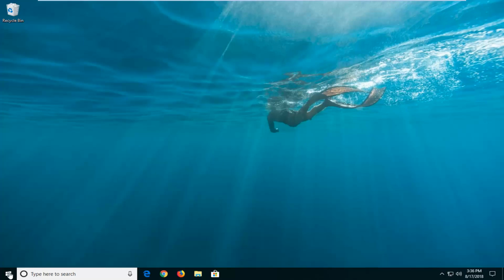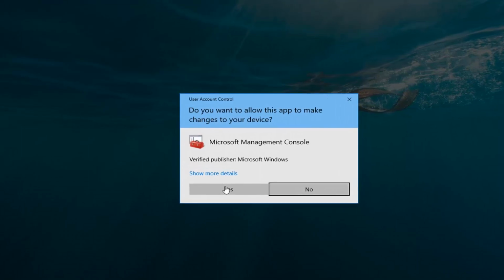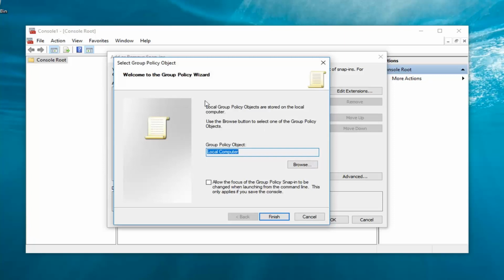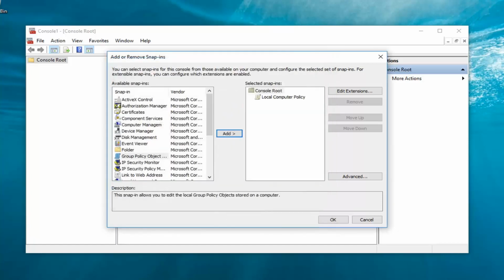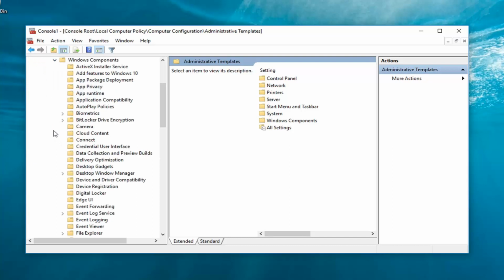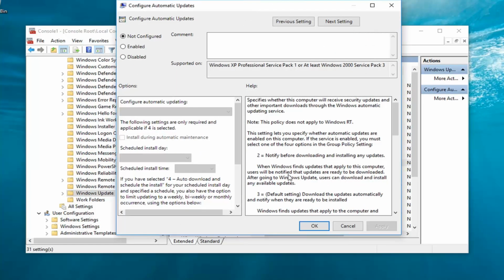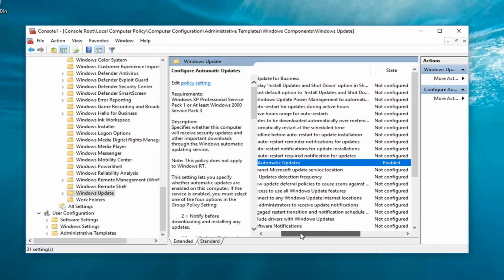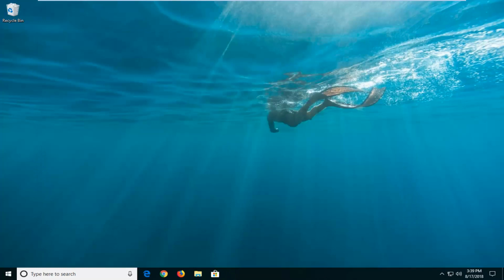How To Stop Windows 10 From Automatically Downloading and Installing Updates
On Windows 10, cumulative updates are no longer optional, they're mandatory, which means that they download and install automatically as soon as they're ready. Although this new mechanism is a convenient approach to ensure that every device has the latest security patches, bug fixes, and improvements, it's not an option that everyone likes.

If you have a computer running Windows 10, depending on the edition, it's still possible to regain some of the control and stop automatic updates using the Local Group Policy Editor or Registry.